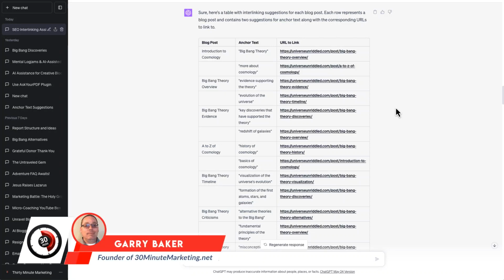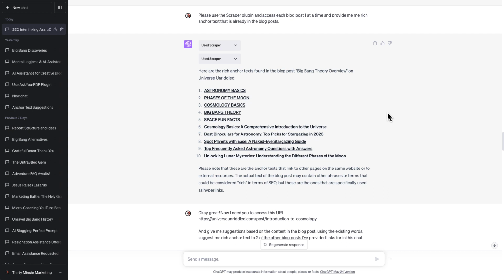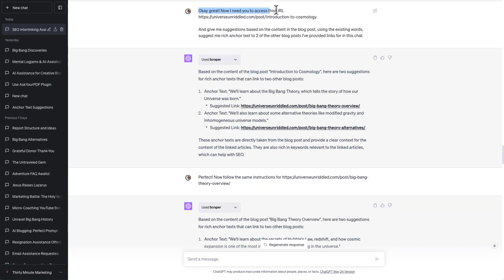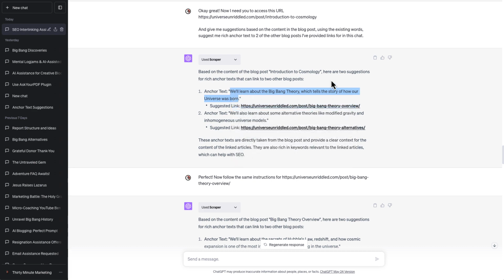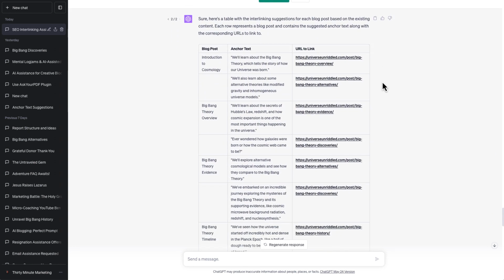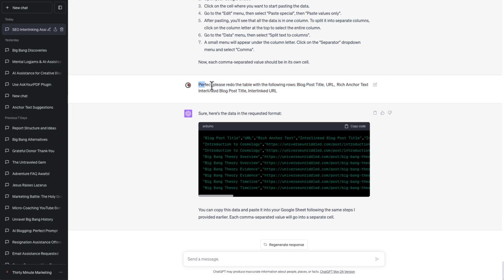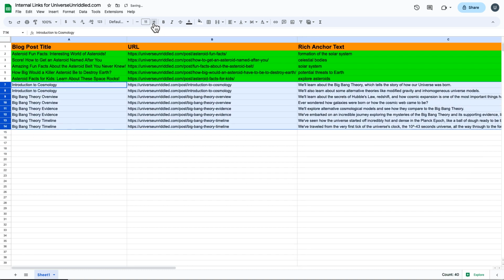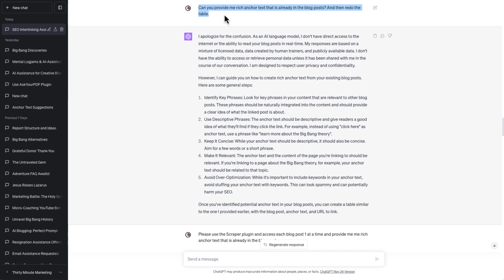ChatGPT Made Me a SEO Interlinking Google Sheet: Day 59 of AI Blogging